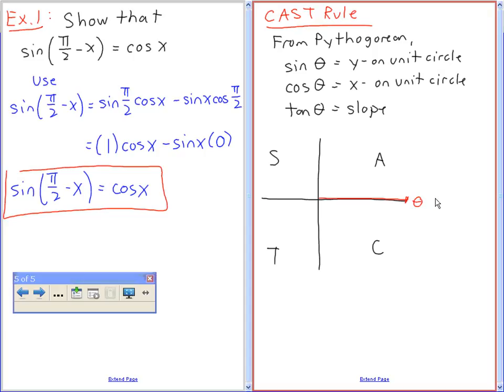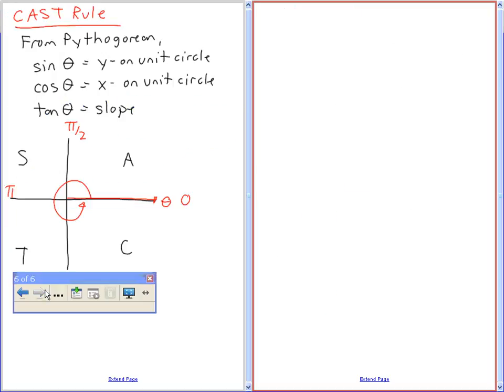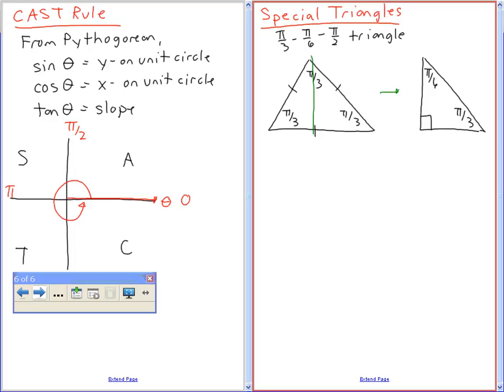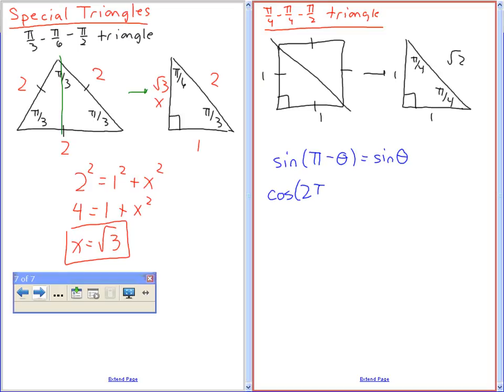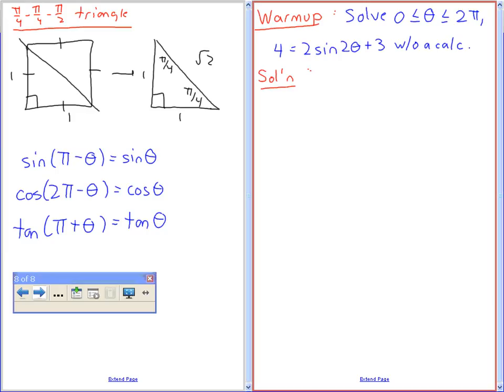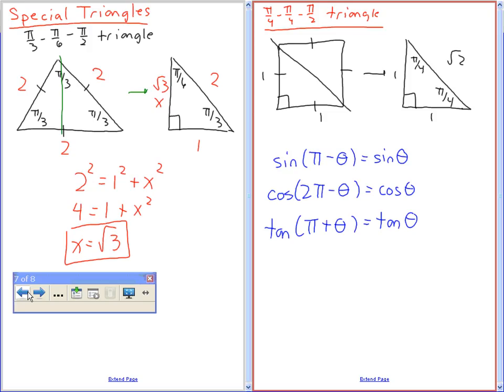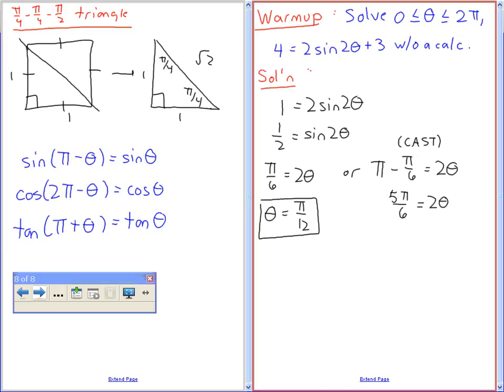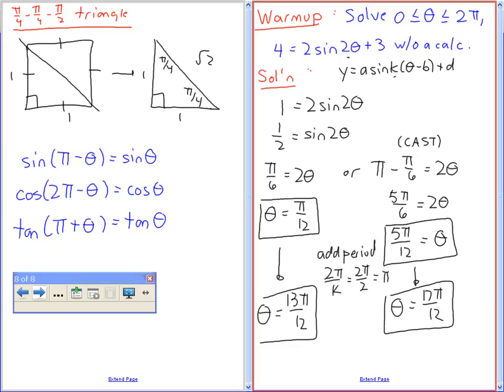MCV4U - Intro To Trig - Part 2 of 3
My May 13th, 2014 lesson on intro to trig and test review on vectors